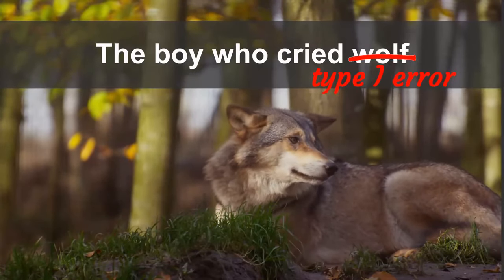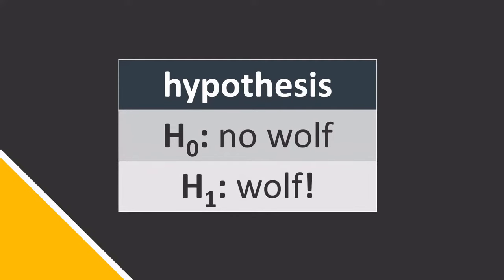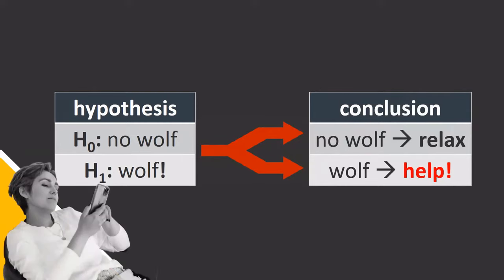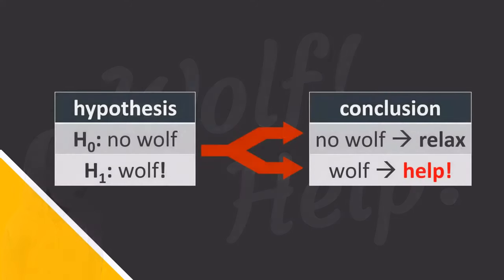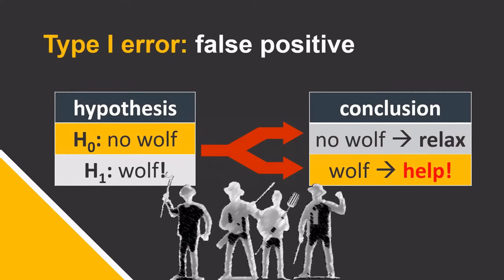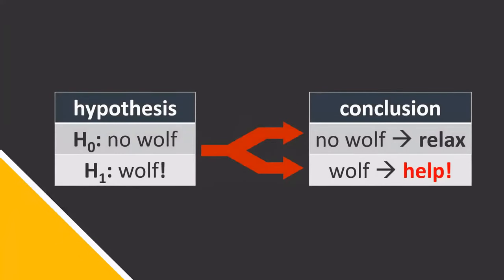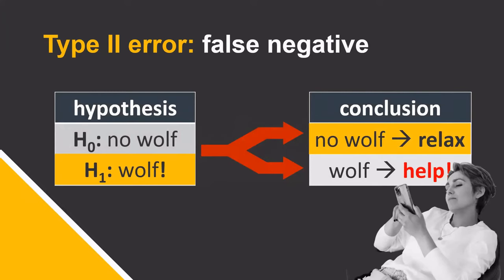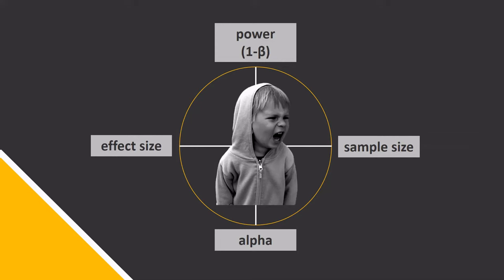How to Remember TYPE 1 and TYPE 2 Errors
A fun and easy way to remember the difference between type 1 errors and type 2 errors. This short story will help you remember and distinguish between false positives and false negatives. So you never have to google type I error or type II error again.